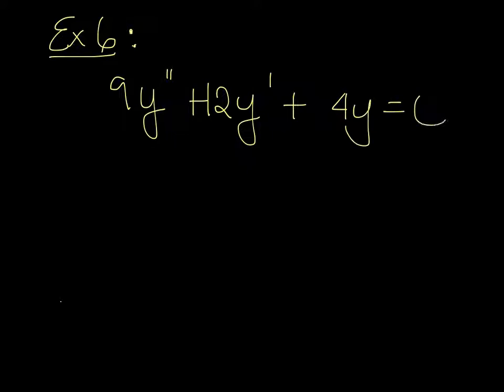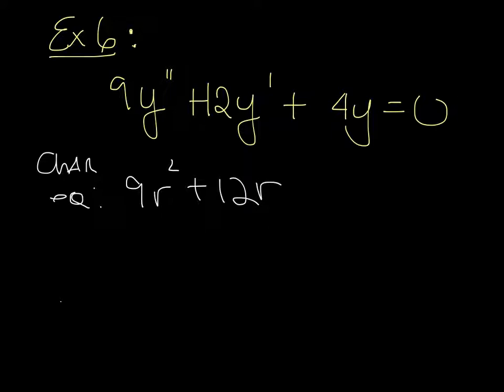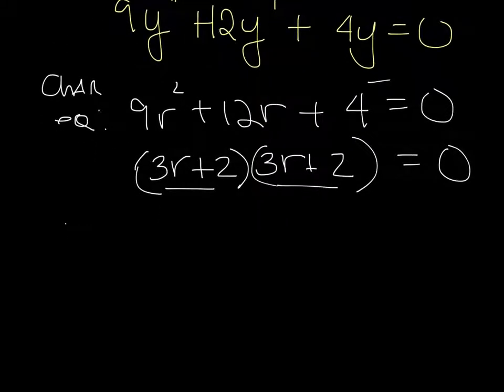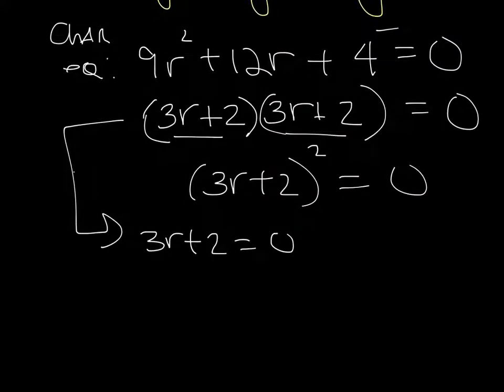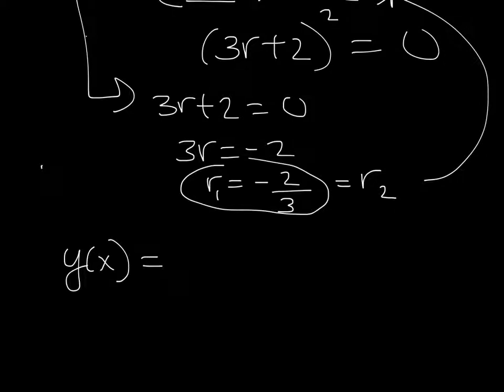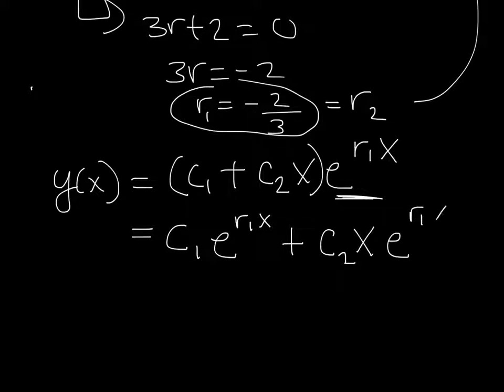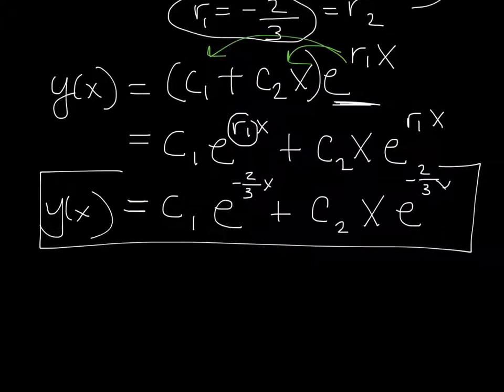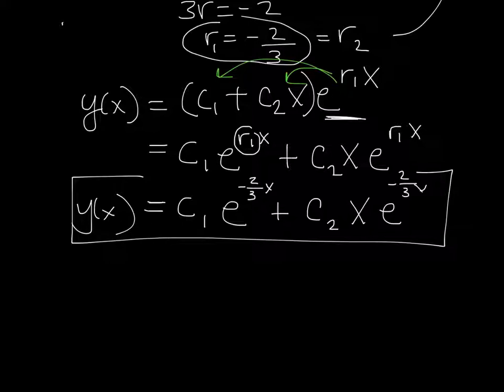2.1 Example 6 (REPEATED Root)